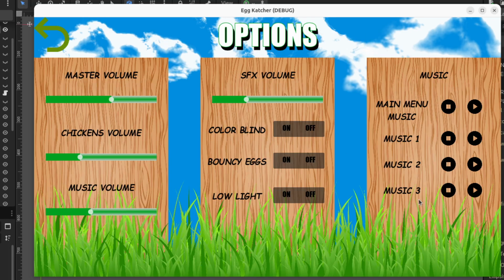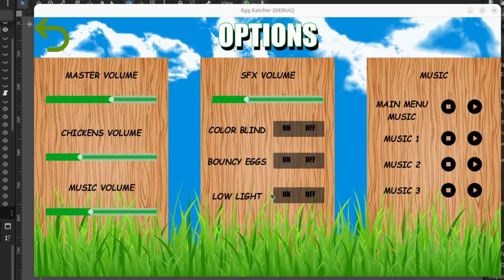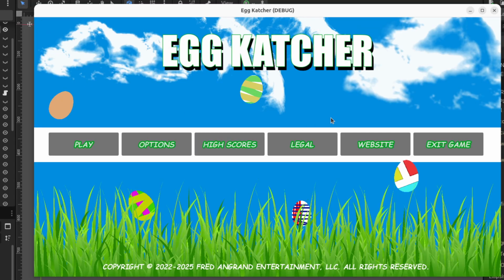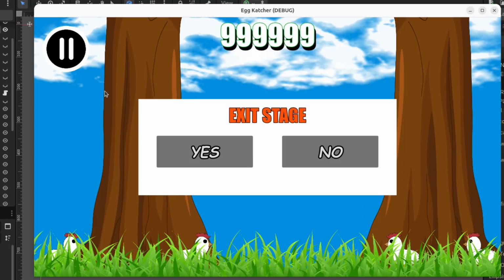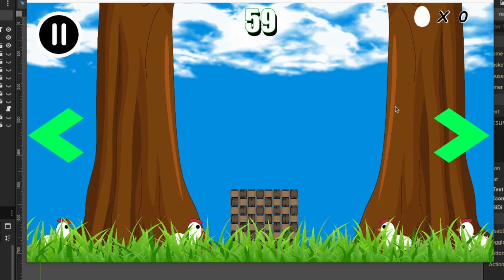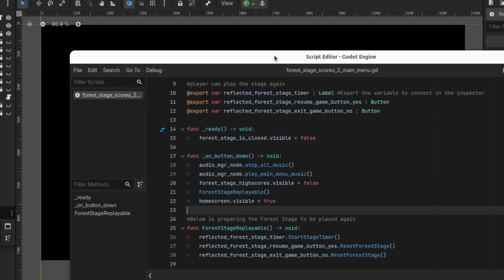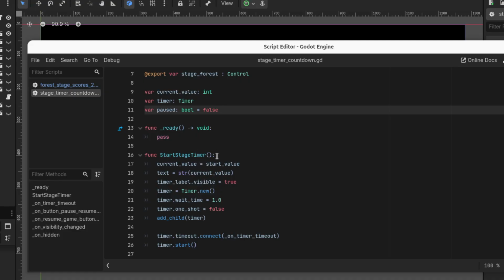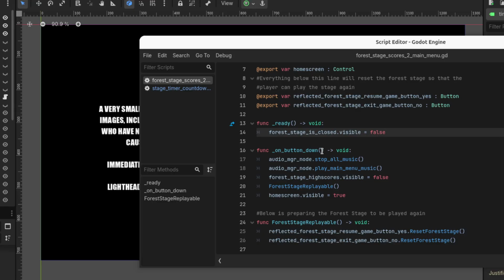Egg Katcher dev log 1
After three years of working on Egg Katcher, I've decided it's time to share the progress with everyone. Egg Katcher is developed on Godot game engine.